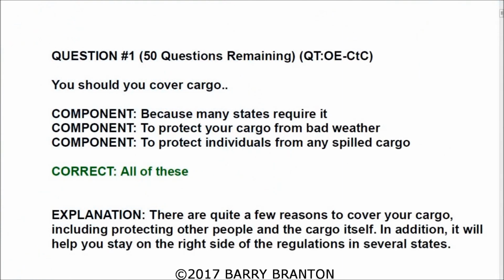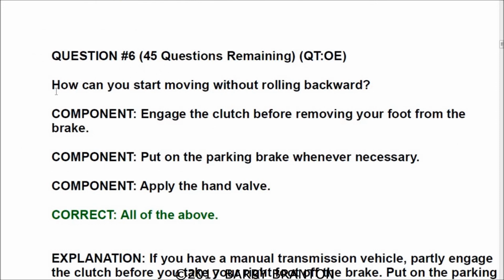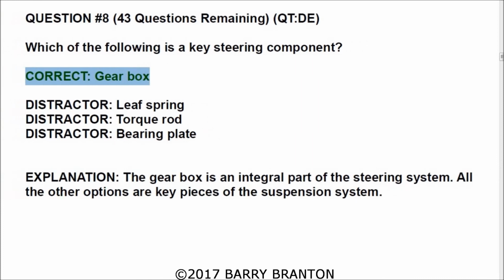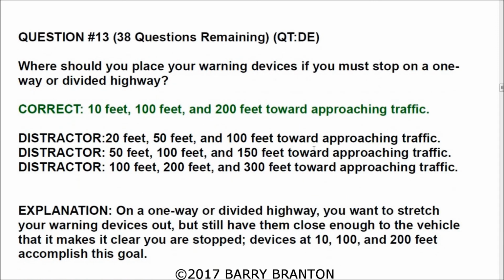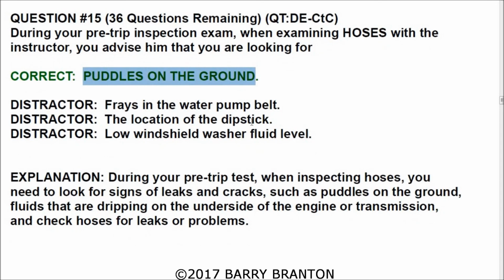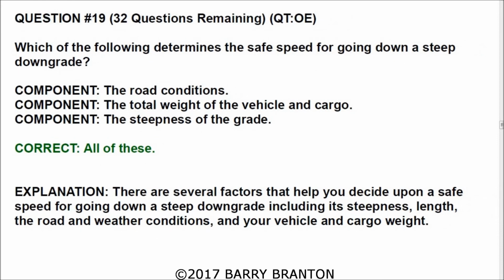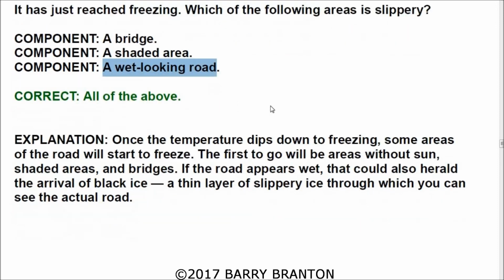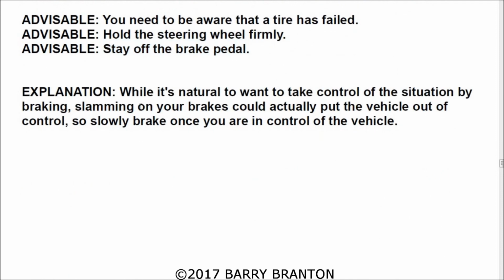CDL General Knowledge Exam Study Practice Prep Questions & Answers - Part I